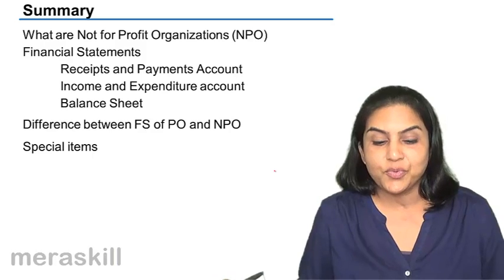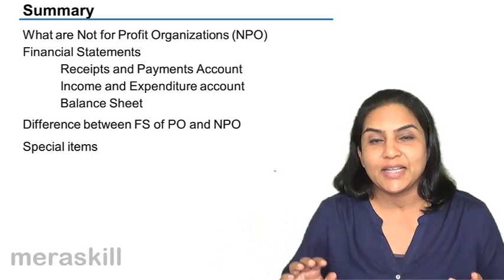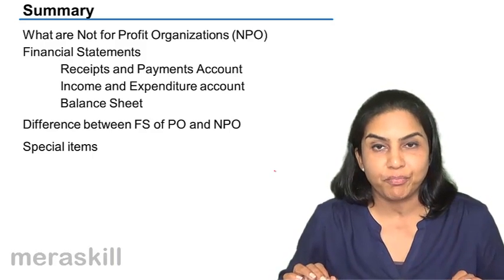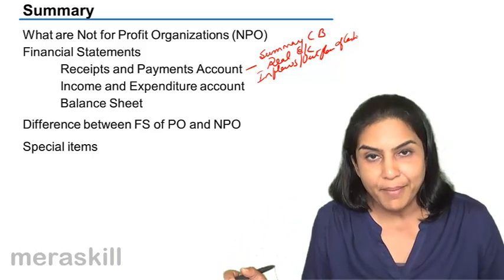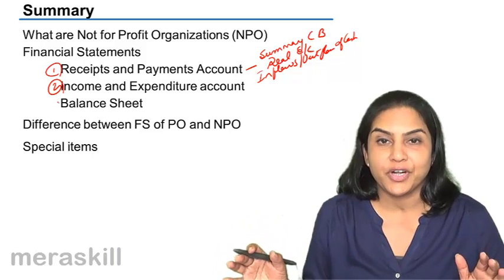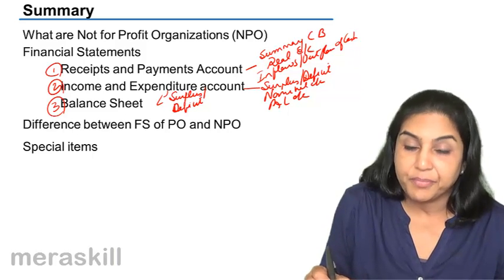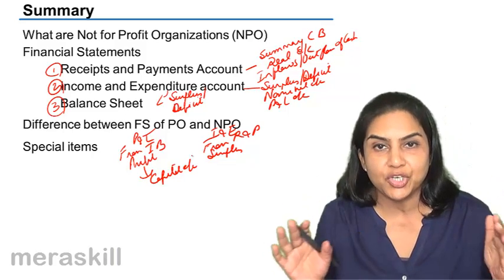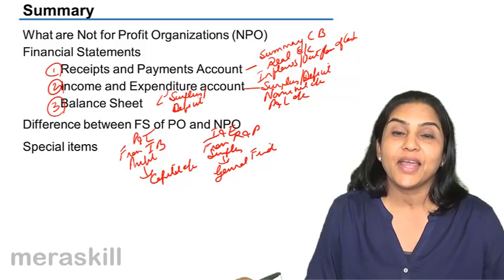Summary of NPO and it's Accounts | Non Profit Organsiation (NPO) | CA CPT | CS & CMA | Class 12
Summary of NPO and it's Accounts, Learn Accounting of Not for Profit Organisation, What is NPO? What is Receipt & Payment Account, What is Income & Expenditure Account, What are Special Fund for an NPO, .